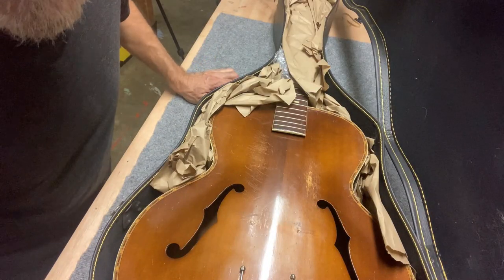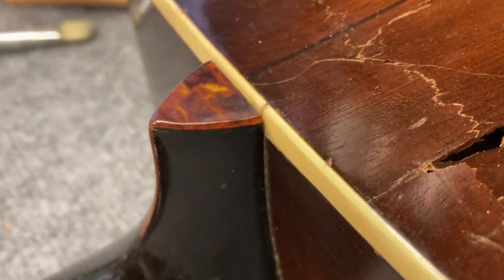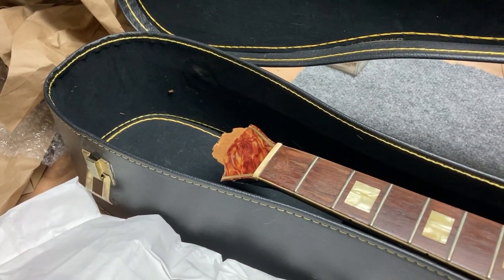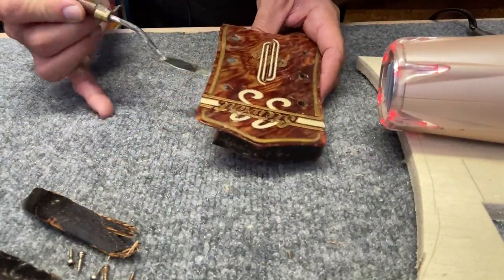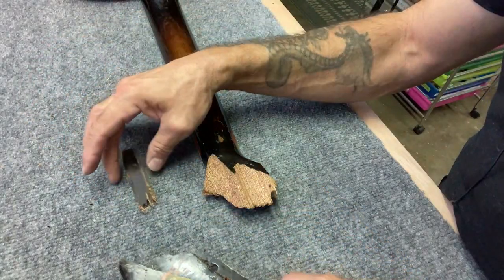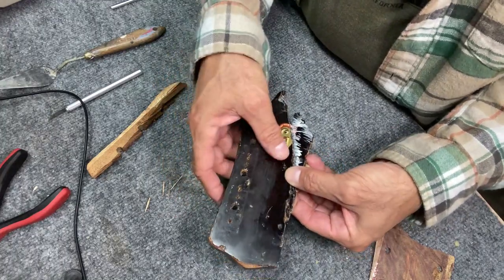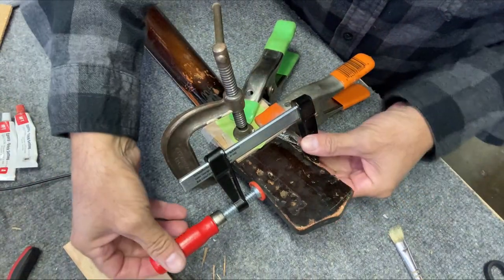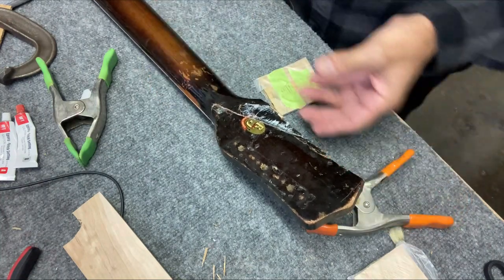Pt1-1935 SS Stewart Archtop - Headstock And Back Pain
This old Harmony made SS Stewart archtop guitar has a bunch of problems. Someone made a mess of this one and I'm going to do my best to get her up and running.